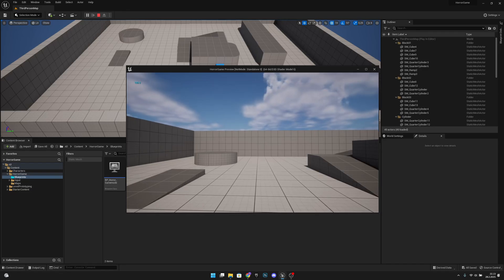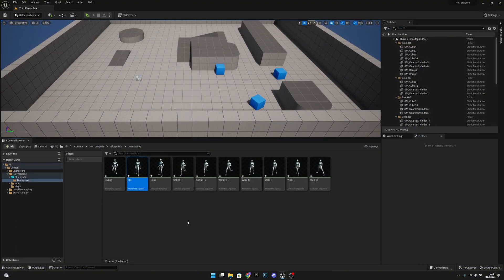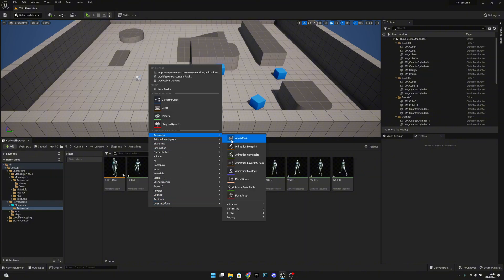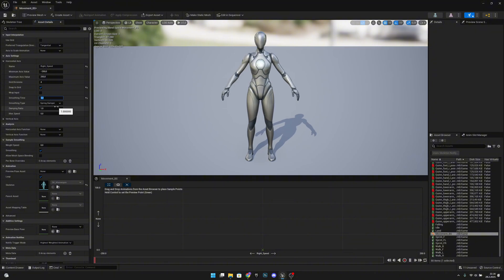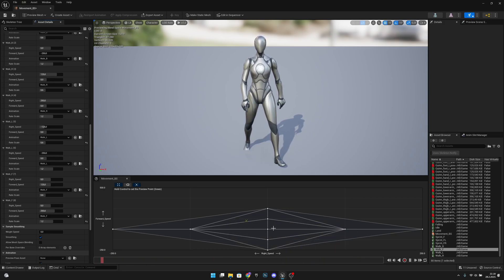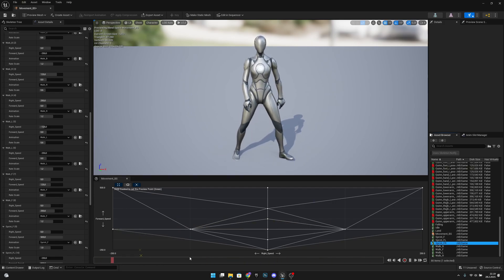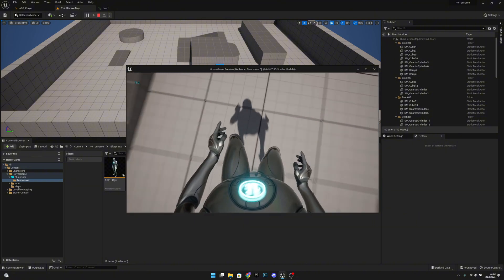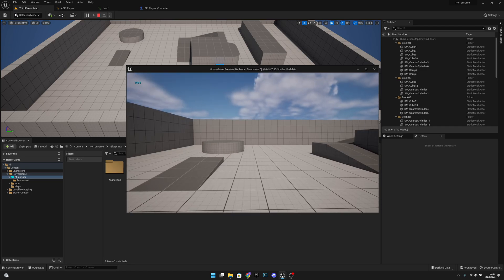How to Make a Horror Game In Unreal Engine 5 - Directional Movement Animations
In this this video we will add new directional animations to our animation blueprint! In this series we will create a Realistic True FPS system! Hope You Enjoy!